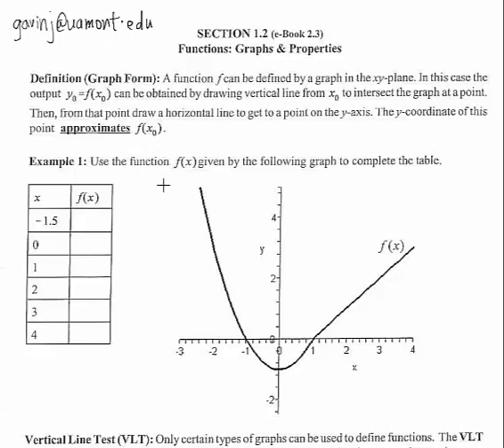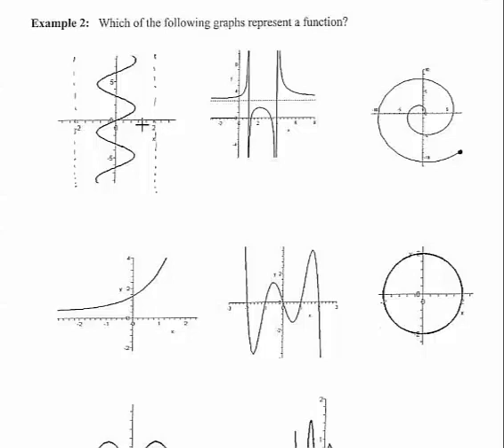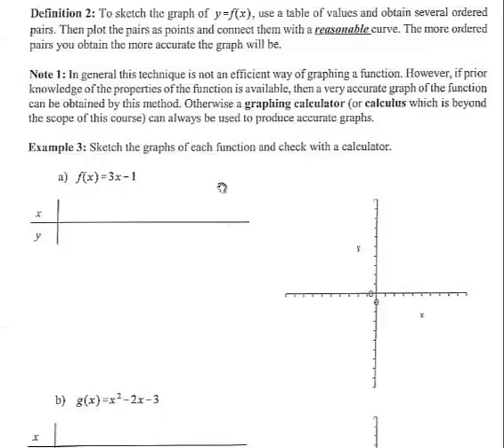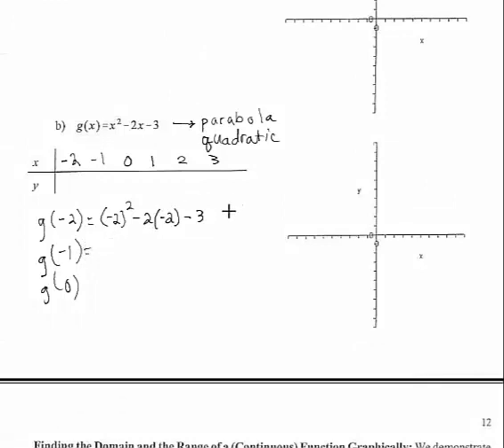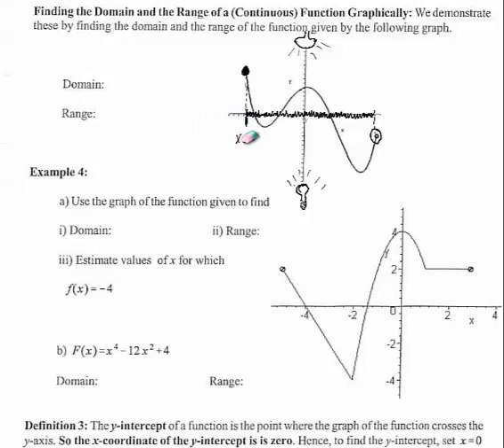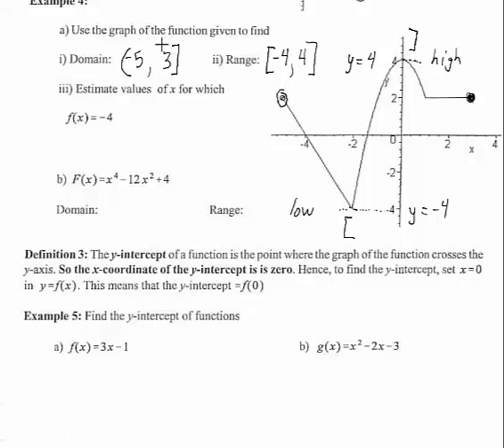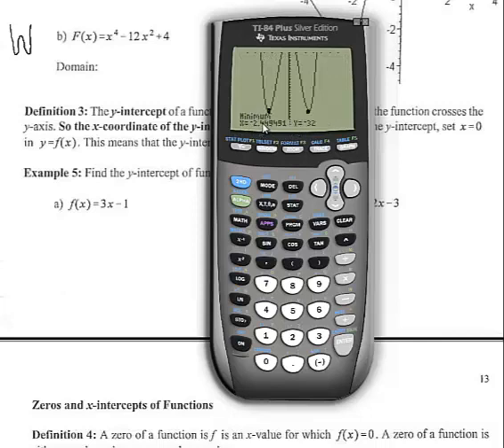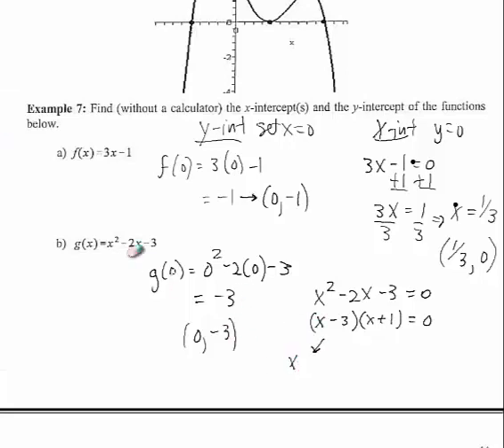Section 1 2A